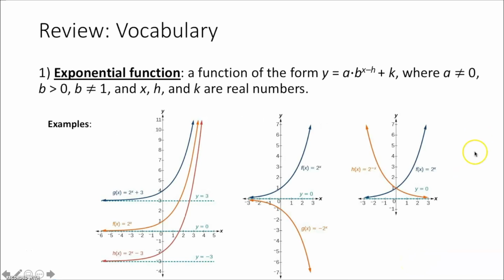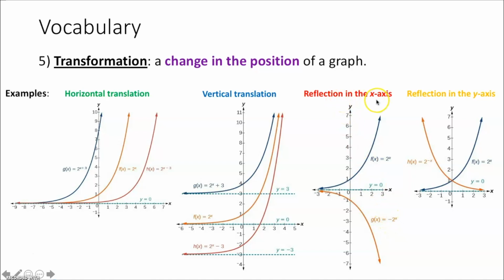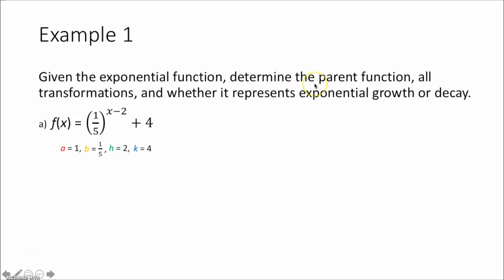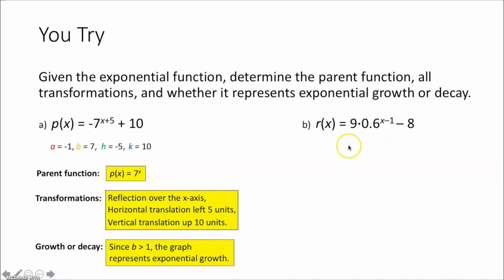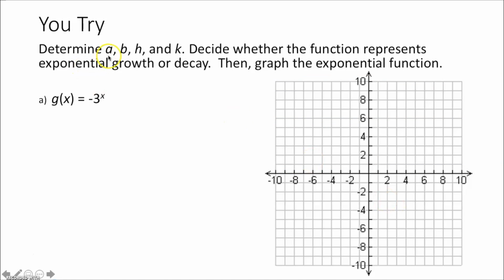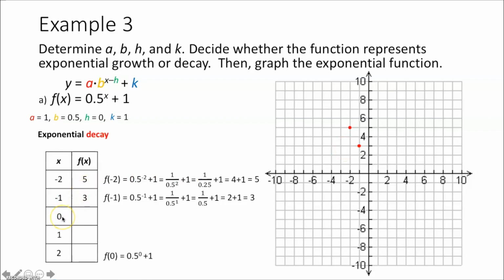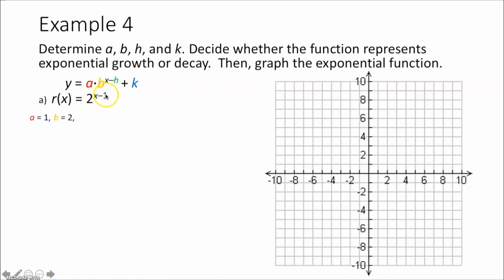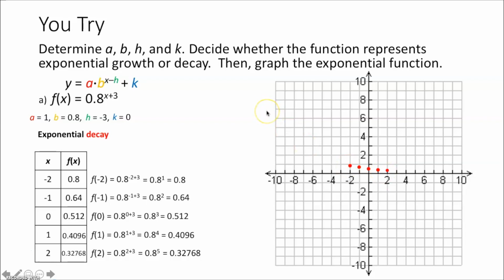Algebra: Graphing Exponential Functions (7-6 Part 2)